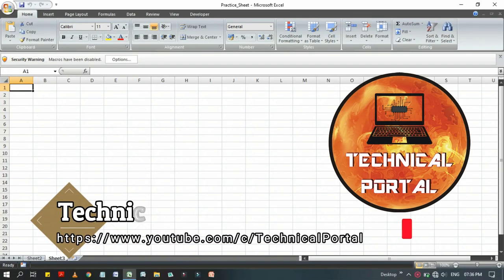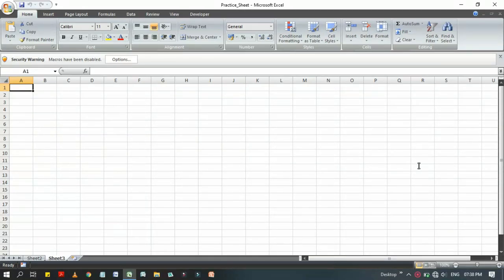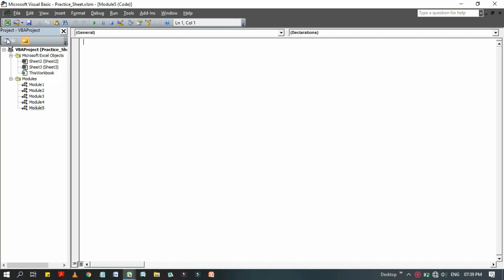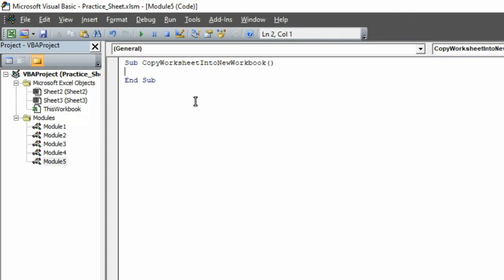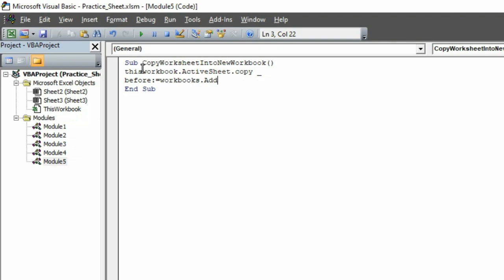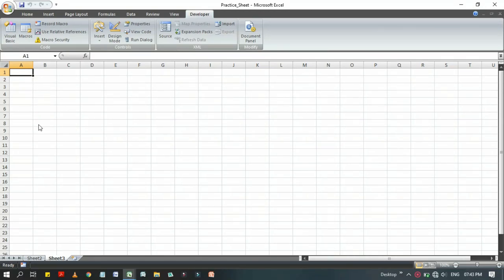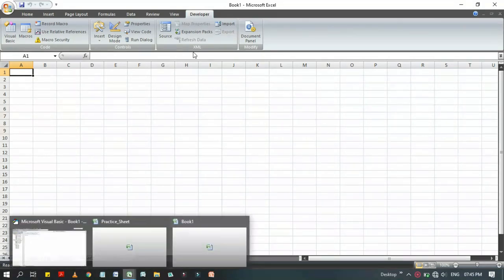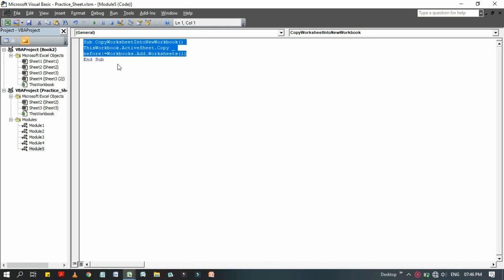Microsoft Excel Short VBA Code #5 | How to Copy Worksheet into a new Workbook In A Single Click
Learn about how to copy worksheets into a new workbook in microsoft excel with VBA Code.

Hello Everyone.. Here is another new video of Microsoft Excel Short VBA Codes Series.. In my every video I've tried my best to show you the basics of excel, and I'll try my best to make my videos so easy to understood for yourself..

Here in this video we are going to learn a brief details about how to copy worksheets into a new workbook in microsoft excel with VBA Code and this will make you to make better understand and learn more easily..

Related Words: excel vba copy range to another workbook,excel vba copy from one workbook and paste into another,how to move data from one sheet to another in vba,copy data from one sheet to another in excel macro,excel macro copy from one workbook to another,vba copy data from one workbook to another,VBA Macro to Copy Data from Another Workbook in Excel,excel vba,microsoft excel (software),excel vba training,copy data from one sheet to another,Excel VBA Copy Sheets to Another Workbook,copy sheet to another excel file,excel vba,visual basic for applications,Excel,Merge Excel Workbooks, Combine Multiple Excel Workbooks, Several Workbooks to One, Merge Excel Woksheets,Merge Excel, Merge Two Excel Workbooks, Merge Two Excel, Combine Two Excel, Consolidate Excel Files, Consolidate Excel Workbooks, consolidate Multiple Excel, Consolidate Multiple Excel Workbooks,Excel VBA programming, excel vba copy range to another worksheet, how to record a macro, VBA copy data, Excel VBA course, excel macros copy and paste, excel macros move data, excel Vba transfer data,microsoft visual basic, excel macros insert button, absolute relative macro recording, Advanced Excel Tutorials,Excel 2016, Excel 2013, Excel 2010, Advanced Excel tricks, Excel tips and tricks, Excel vba tutorial for beginners, macro button,excel vba,excel vba programming,vba excel programming tutorial,microsoft excel,excel vba tutorial for beginners,excel macros,vba programming,excel vba tutorial,learn excel vba,programming,excel vba course,excel vba programming course,excel vba if,advanced excel vba programming,vba excel programming tutorial 2013,excel vba basics,excel 2016,excel 2010,vba excel programming tutorial in hindi,excel vba,visual basic excel,vba tutorial,excel macro tutorial,excel vba programming,vba with,for vba,vba programming,vba macros,excel vba tutorial,excel vba programming for dummies,learn vba,vba list,